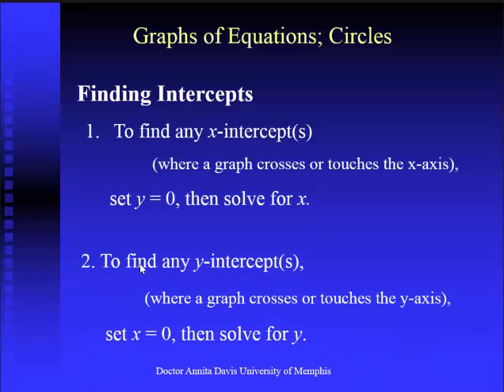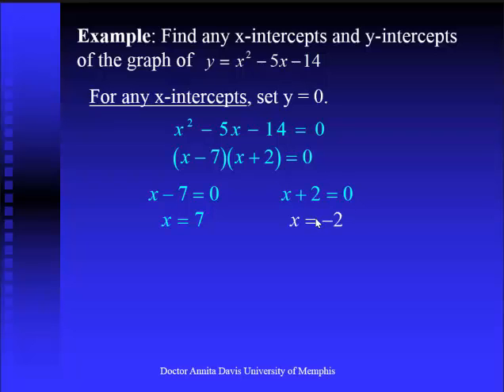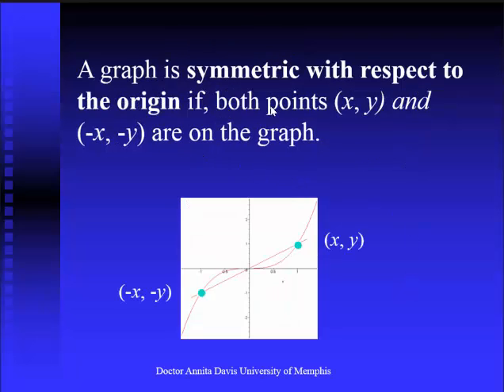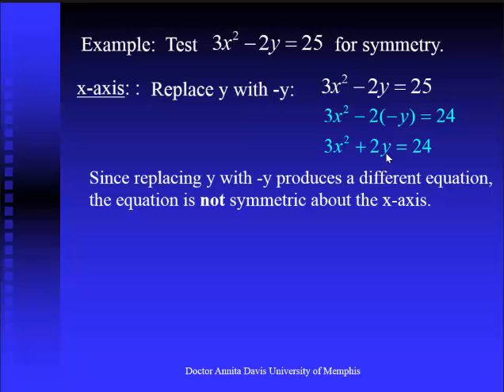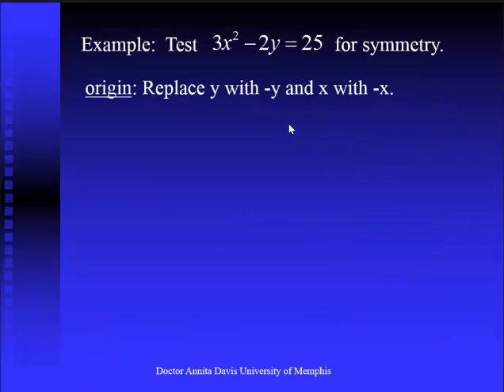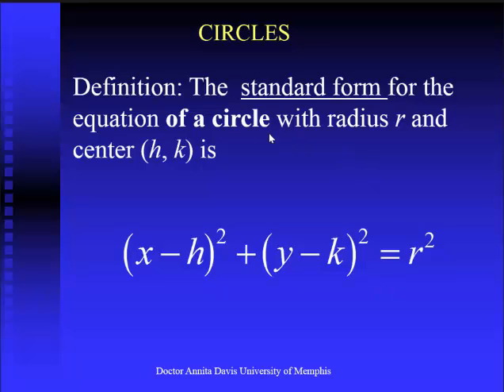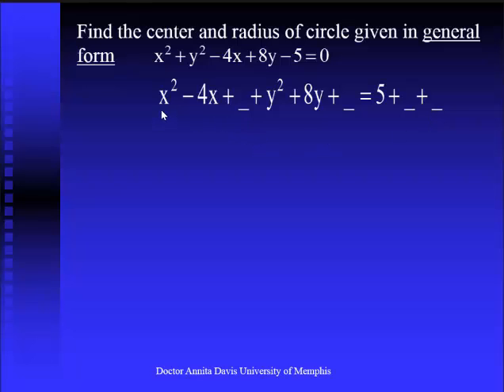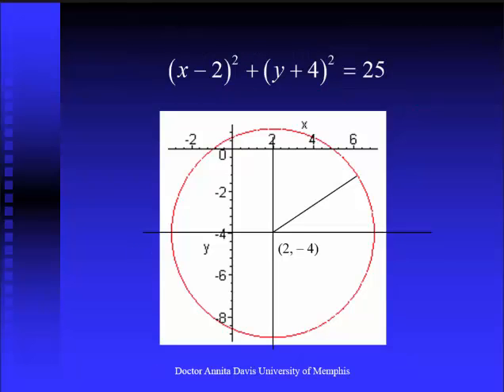Symmetry and Circles